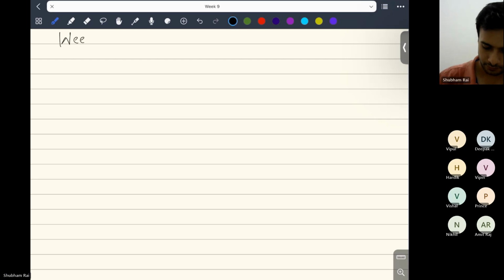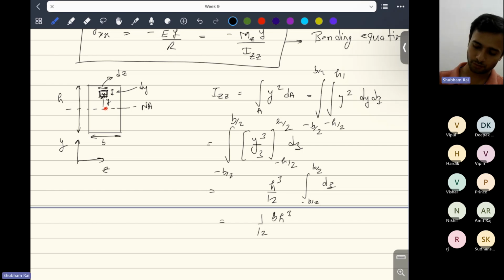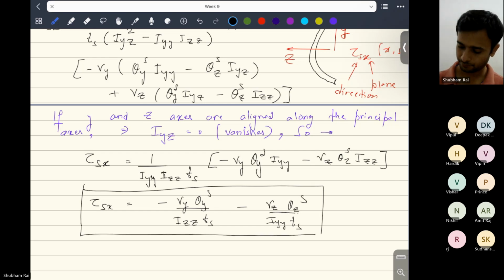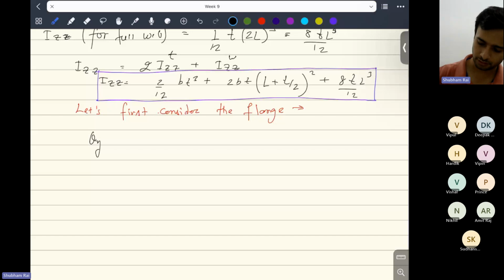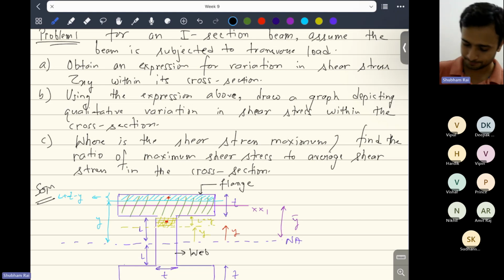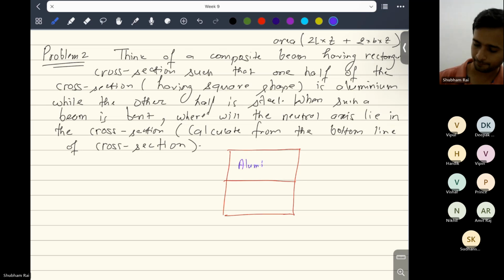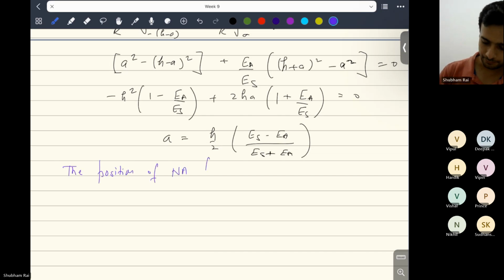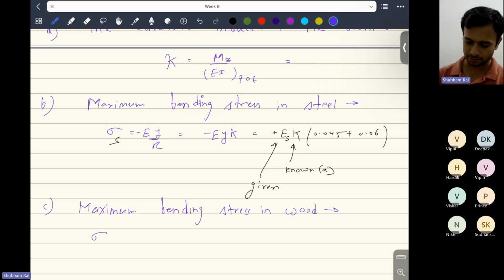Solid Mechanics Live Interactive Session : Week 9